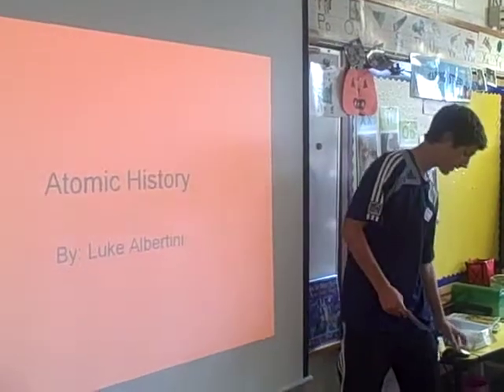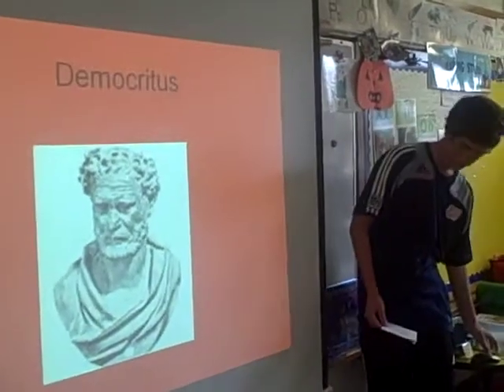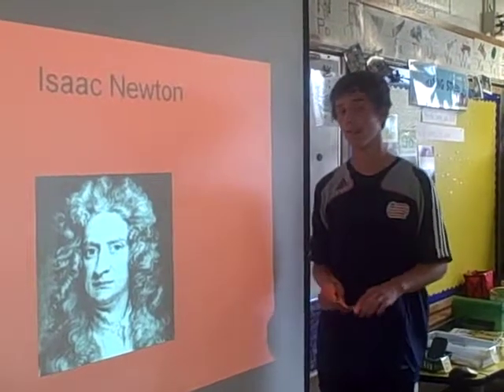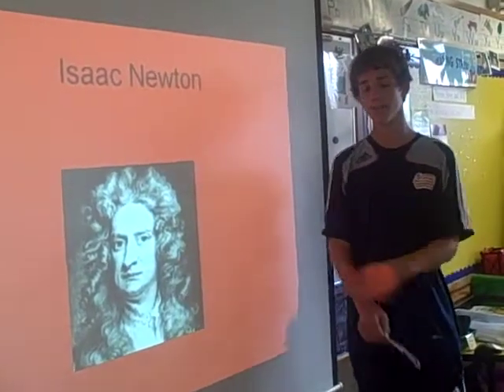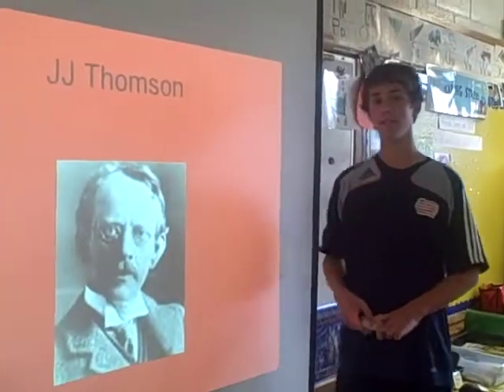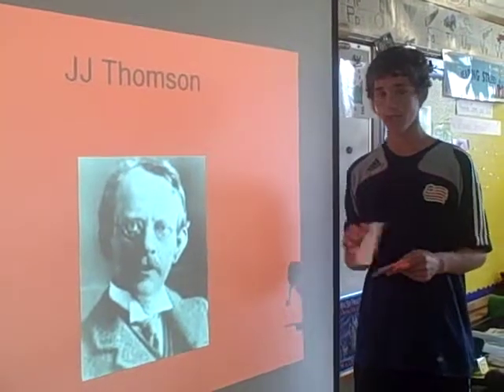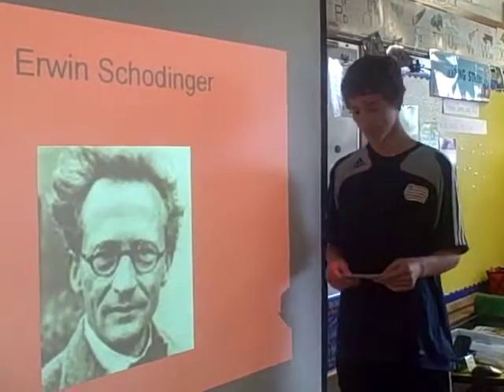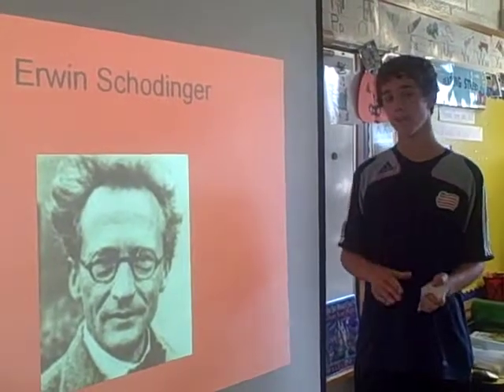atomic history extra credit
extra credit project